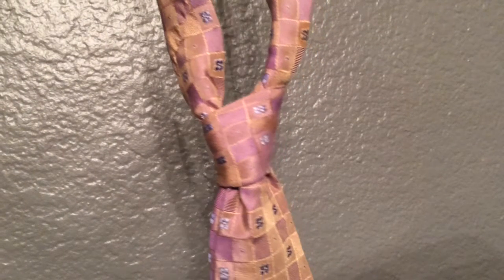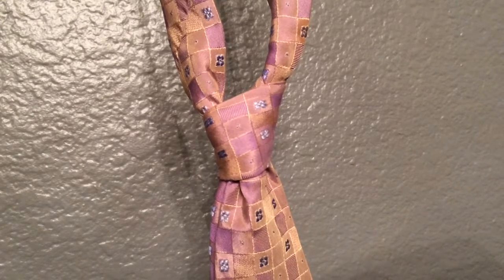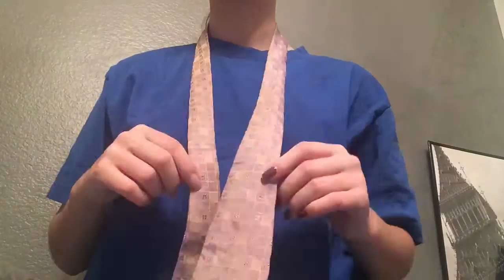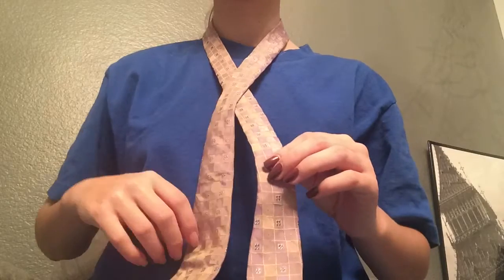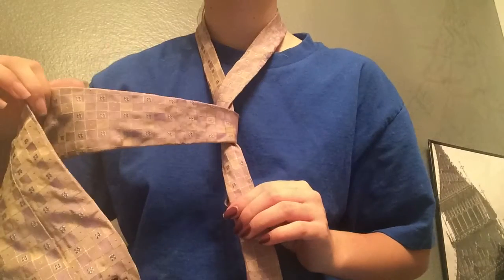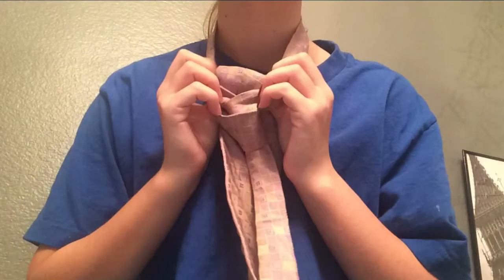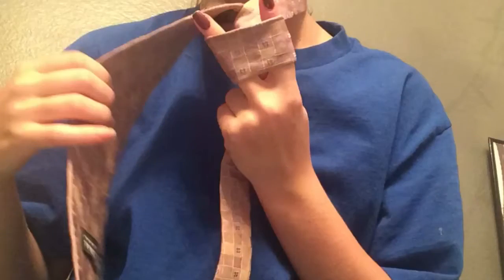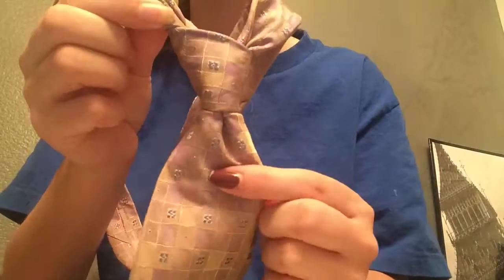How To Tie A Saddle Seat Horse Show Tie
Just my favourite way to tie my ties because it's quick, easy, and you can choose to make the knot bigger or smaller.